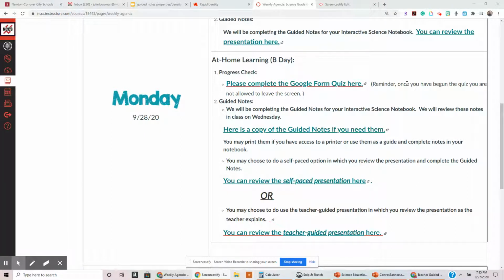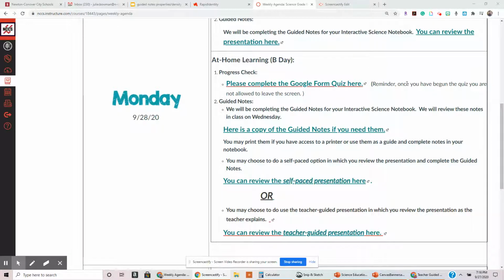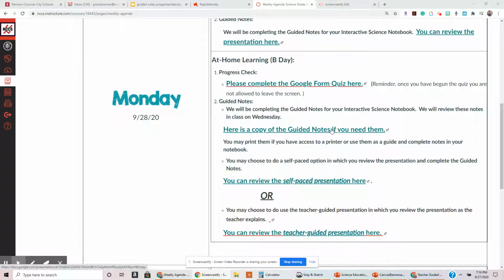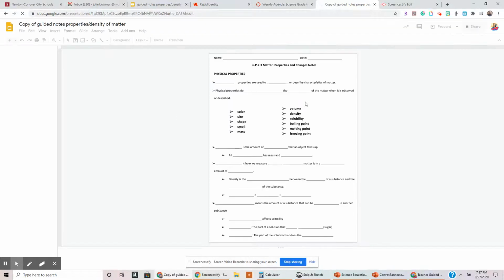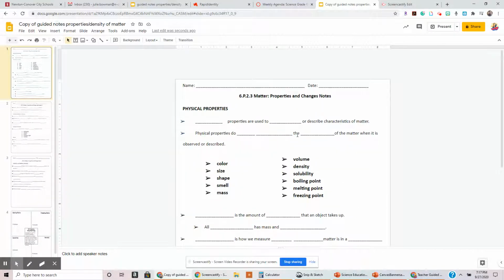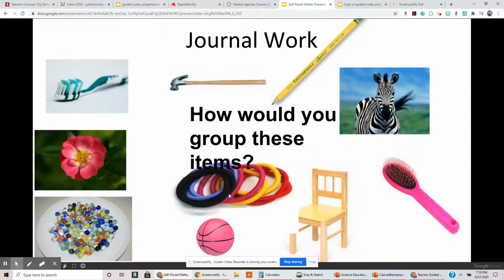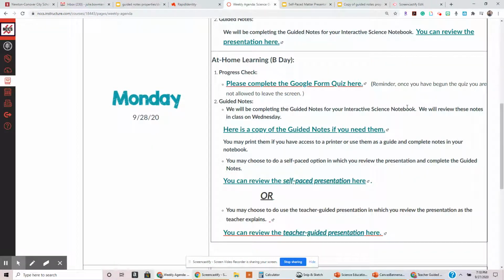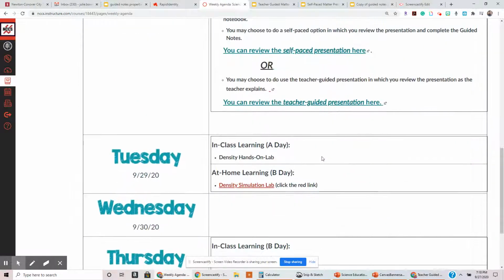Monday Preview B Day